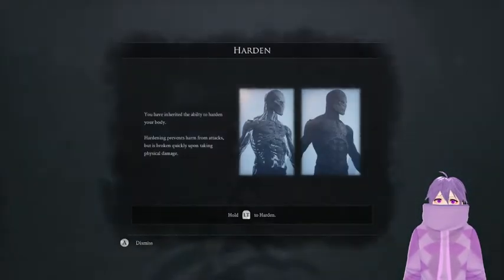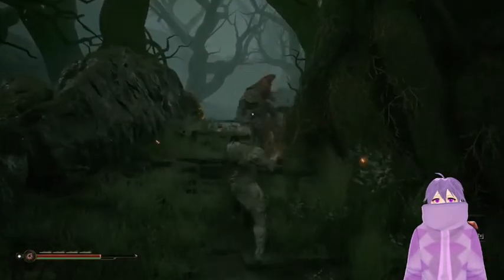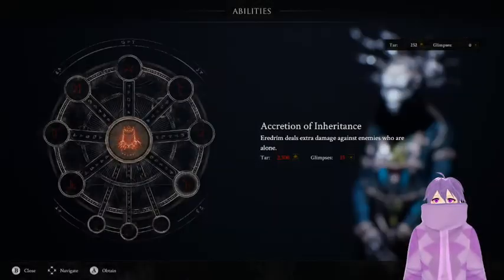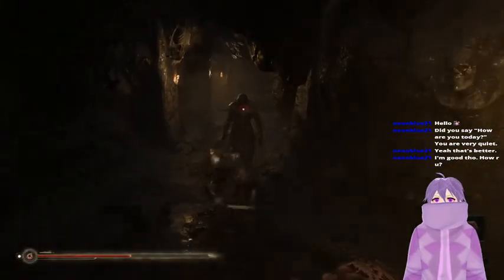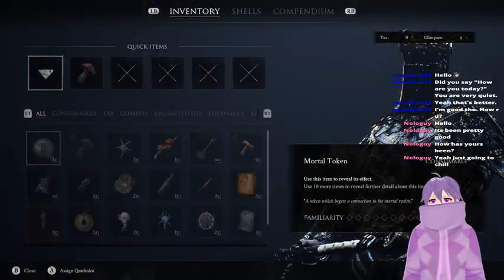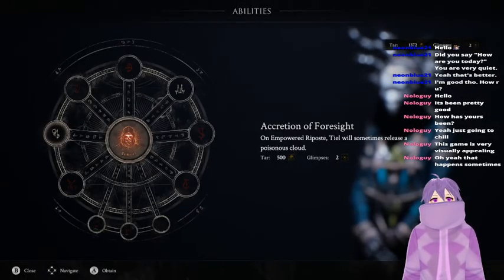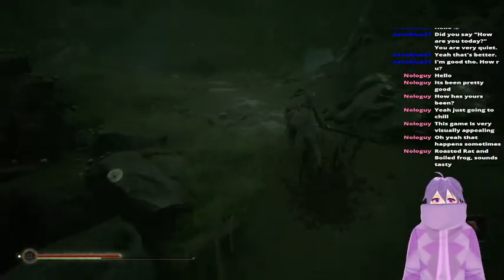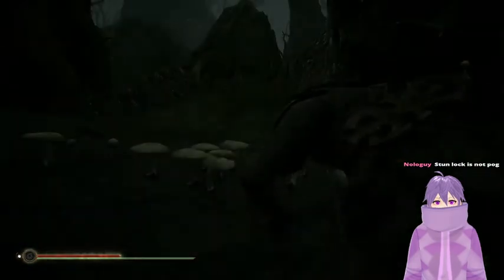Swamps And Tombs (Mortal Shell VOD)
Hey!